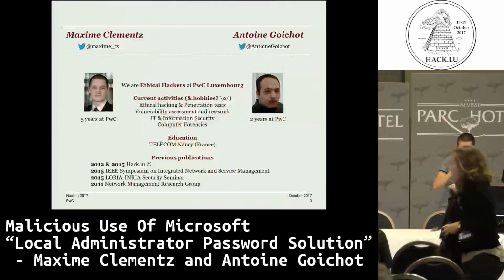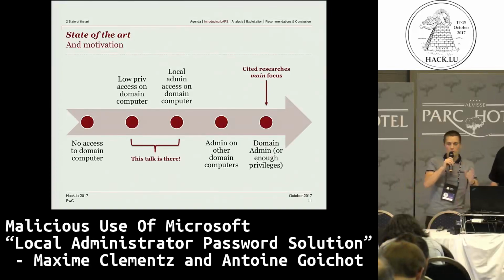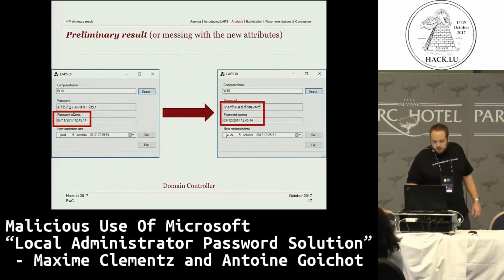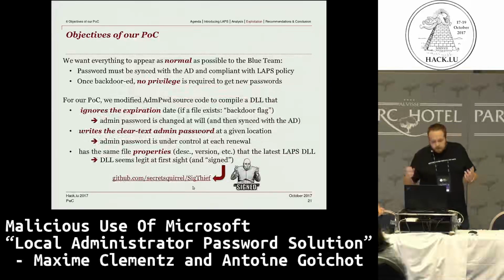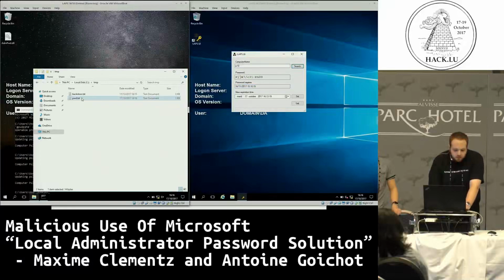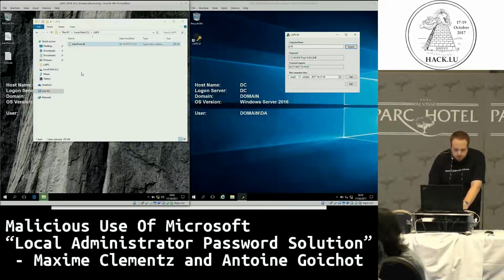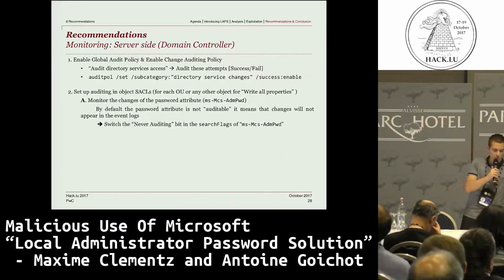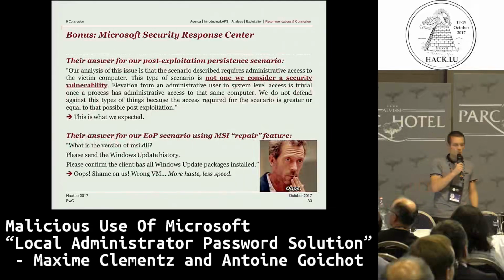Malicious use of Microsoft Local Administrator Password Solution